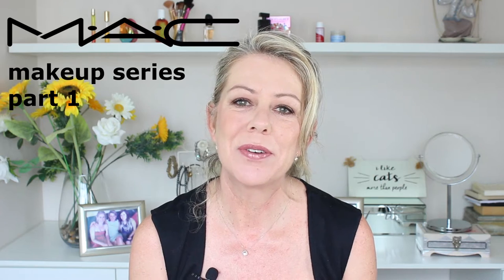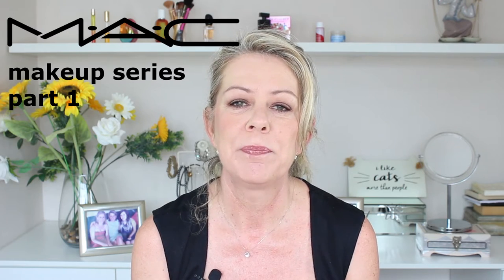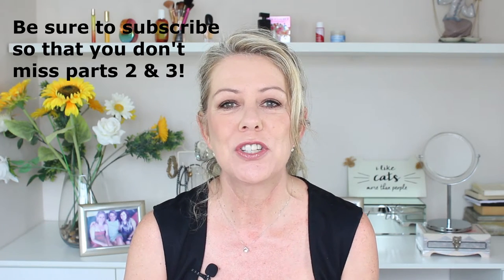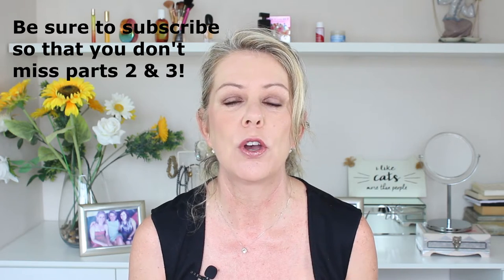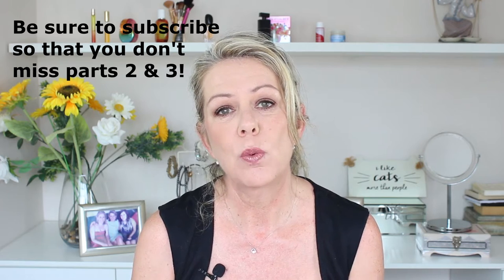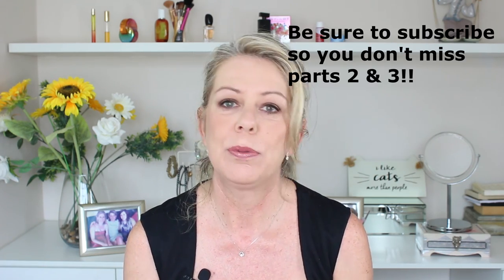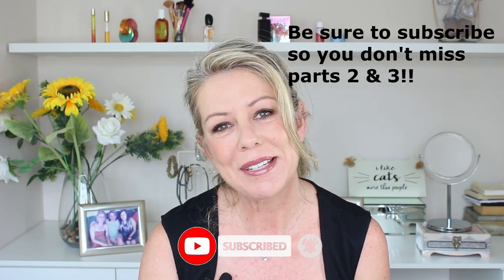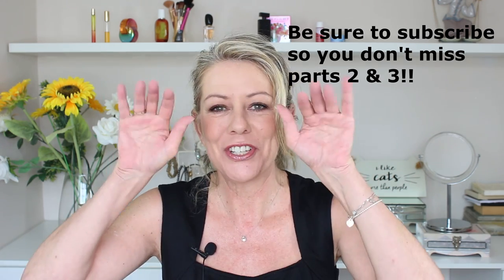Mac Foundations & Powders | An Overview of My Favorites😍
Hi guys
Welcome to my Mac Makeup Series part 1. Here, I give you a brief overview of some of my favorite foundations and powders.

Here are some of my other videos that you may find useful :
Foundation reviews